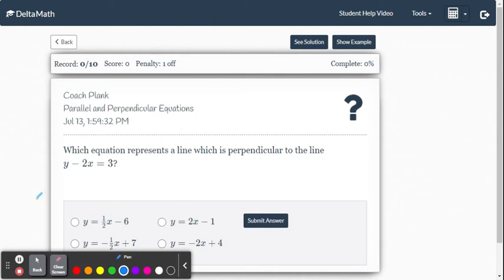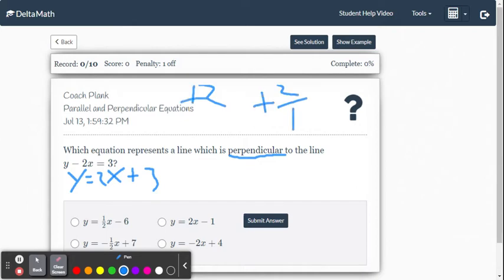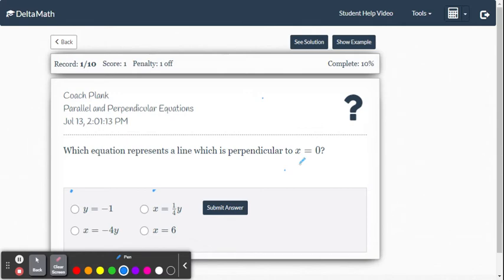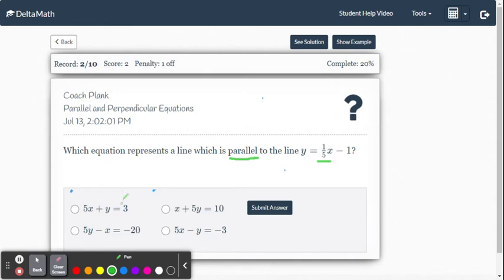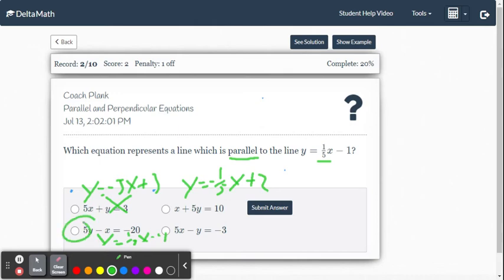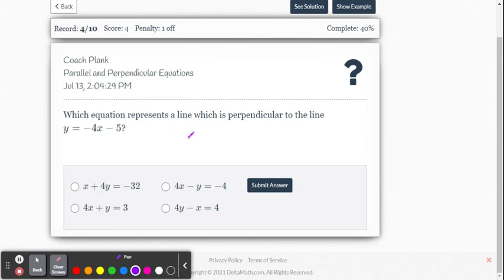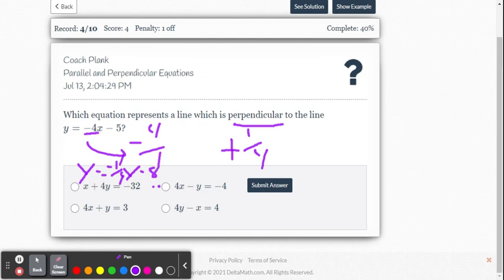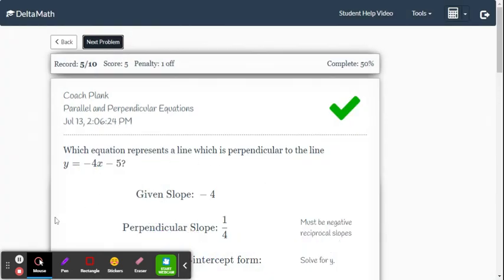DeltaMath: Parallel and Perpendicular Equations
This video provides instruction/examples for finding equations that are parallel or perpendicular to a given line.